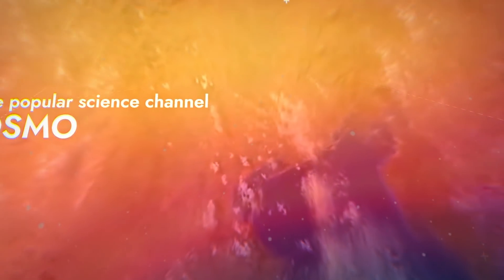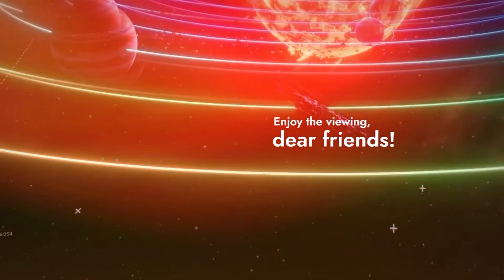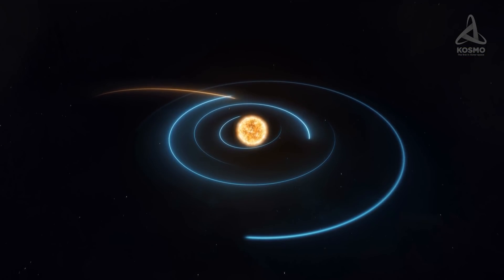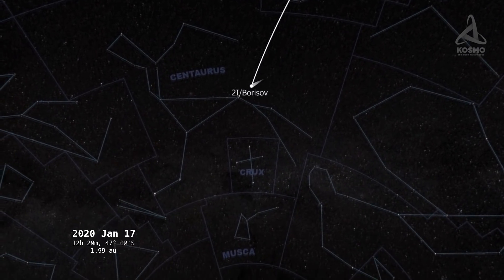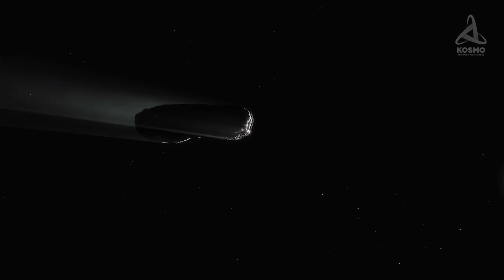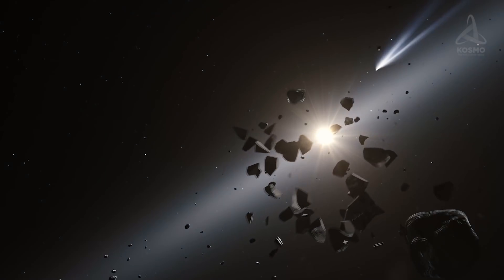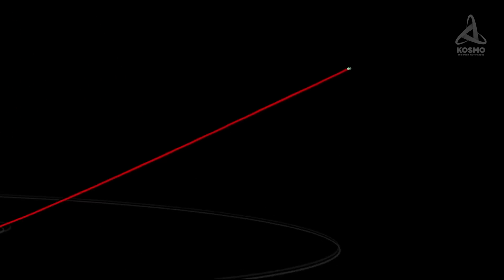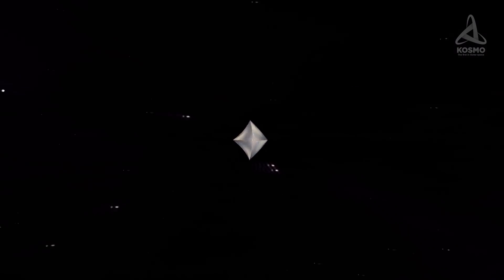The Most Mysterious Objects to Have Visited the Solar System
While following the news about space exploration, we pay more and more attention to objects lying really far away from our planet. But apart from remote stellar systems there are other celestial objects lurking in the universe which are even more mysterious. And unlike most, some of them are actually getting closer to our planet rather than receding from it.